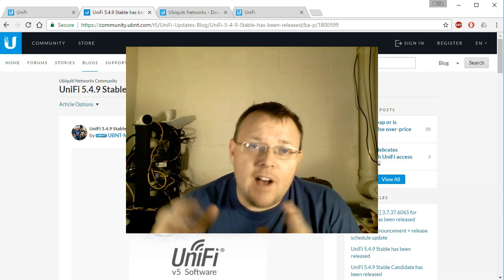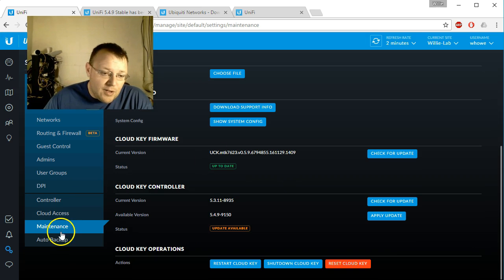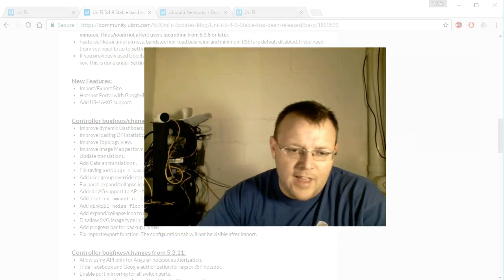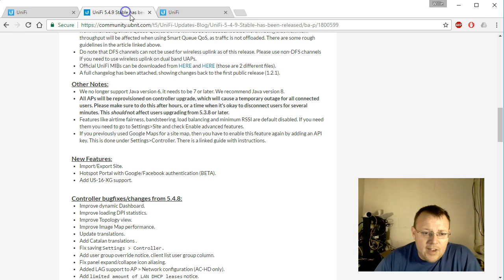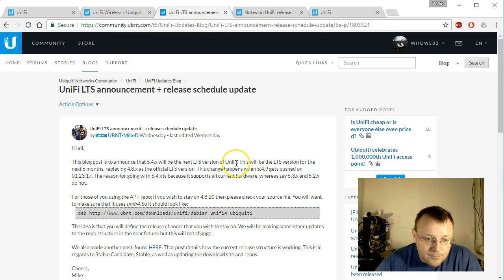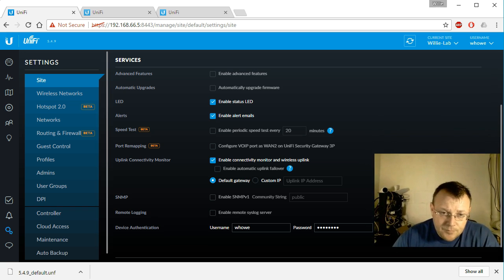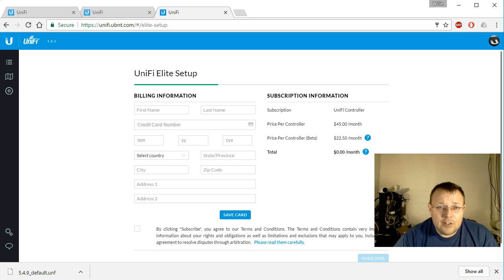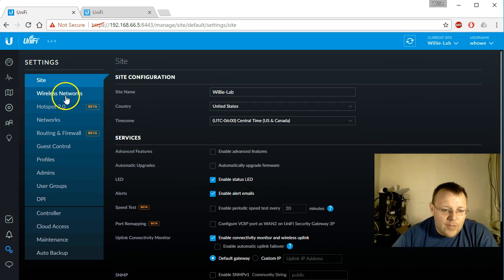UniFi 5.4.9 Release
UniFi 5.4.9 has been pushed to the repositories!  Let's upgrade and look at some of the changes!  We'll talk about site import/export and also about UniFi Elite!

Come back for the next video that will be pfSense!